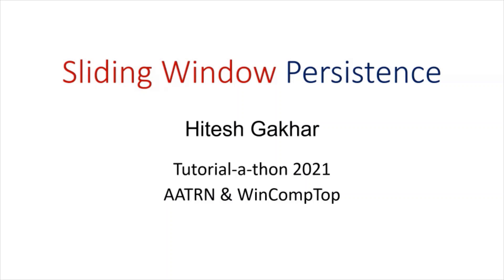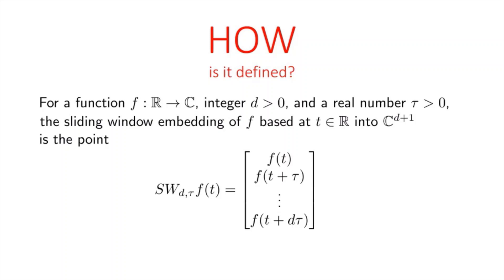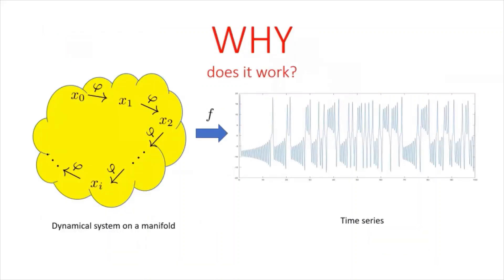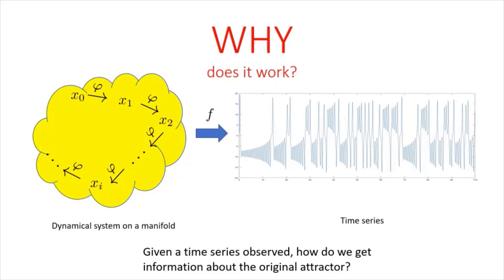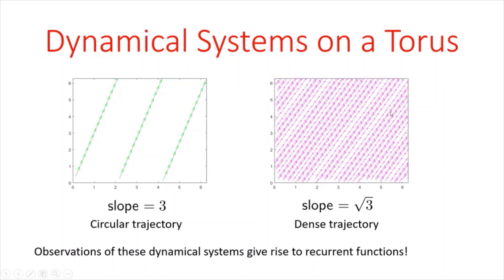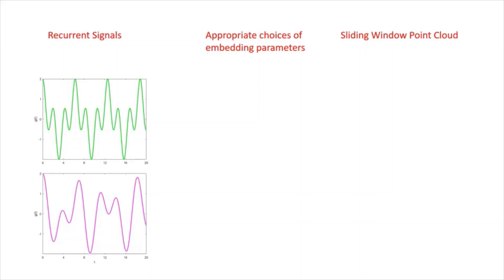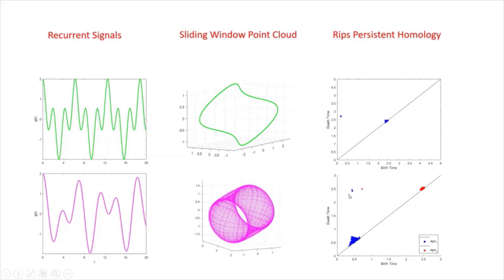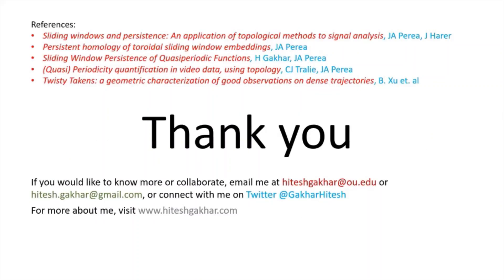(Intro to) Sliding Window Persistence [Hitesh Gakhar]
For detection of recurrence, a technique using sliding window embedding and persistent homology was introduced a few years ago. This tutorial assumes a basic understanding of persistent homology and gives a first introduction to sliding window embeddings.